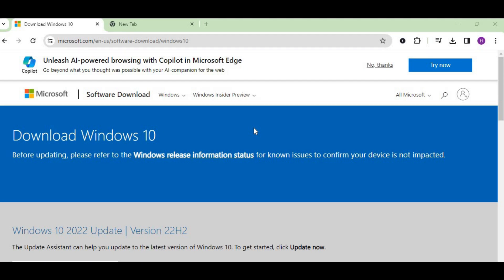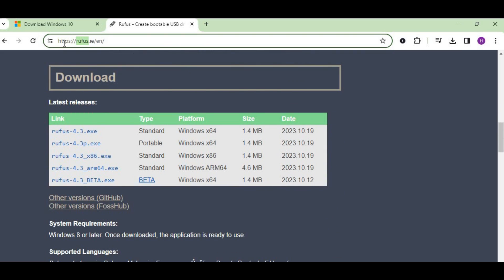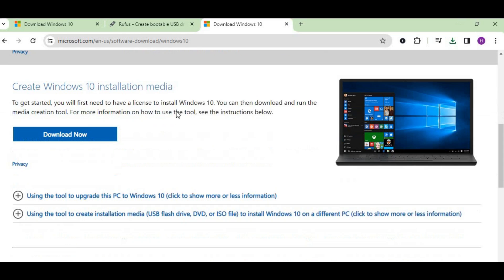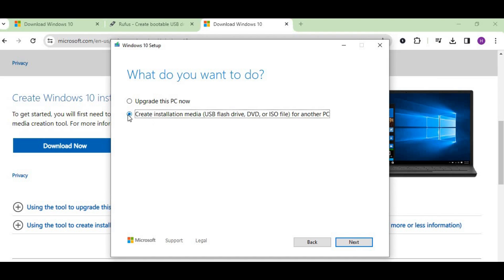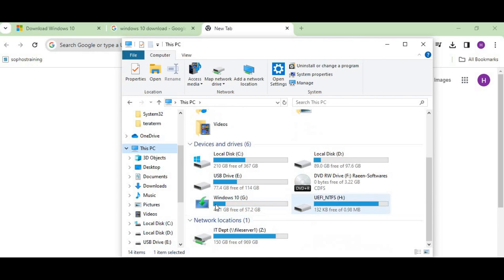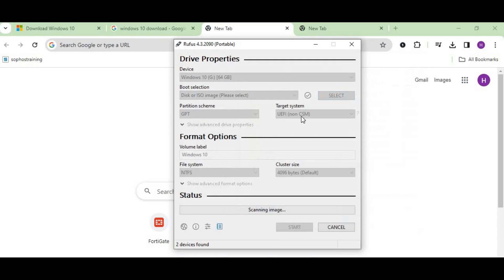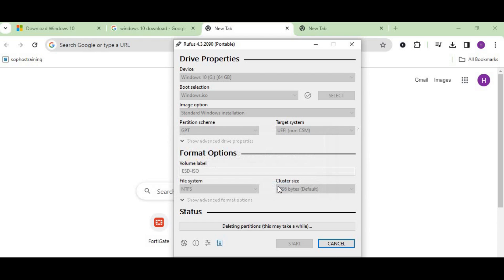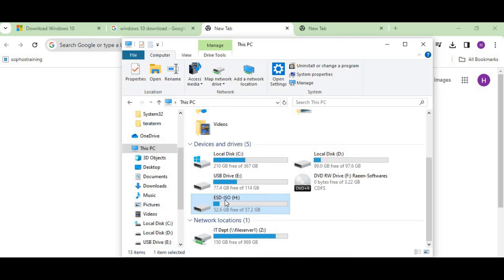How make Your USB bootable using RUFUS.. 100% working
To create a bootable USB flash drive using Rufus, follow these steps. Download and install Rufus from the official website.
Insert your USB flash drive into the computer. Open Rufus and select the USB drive from the device dropdown menu.
Choose the desired bootable disk type, such as ISO image or DD image. Click on the "Select" button to choose the ISO file or disk image.
Adjust any necessary settings, ensuring the partition scheme and file system match your requirements.
Click "Start" to begin the process, and Rufus will format the USB drive and copy the necessary files.
Wait for the process to complete, and Rufus will display a "READY" message. Your USB flash drive is now bootable and ready for use.
 Remember to backup any important data on the USB drive, as the process erases existing content.